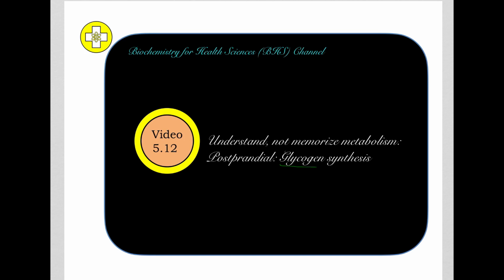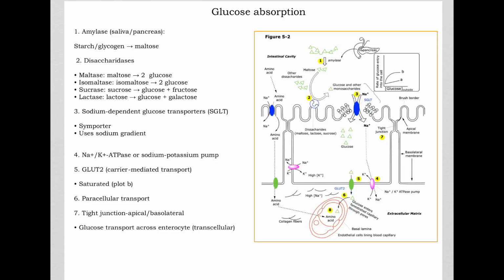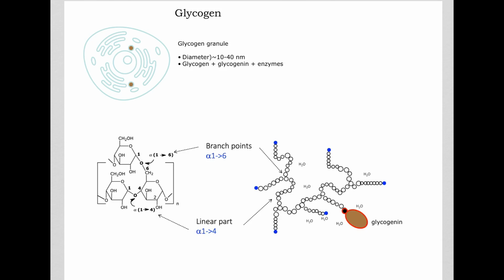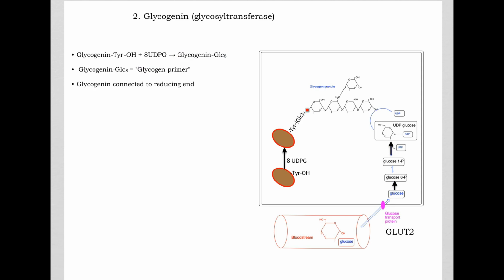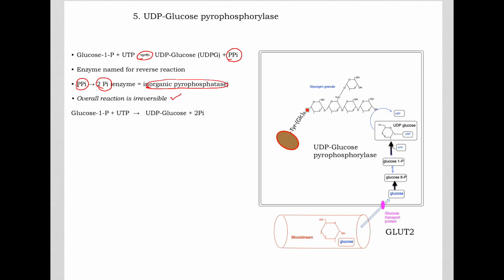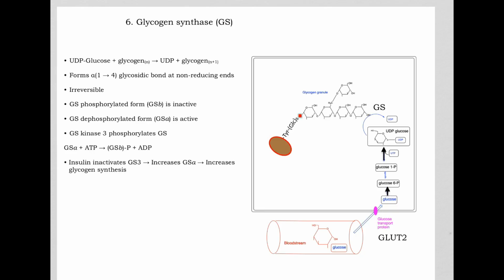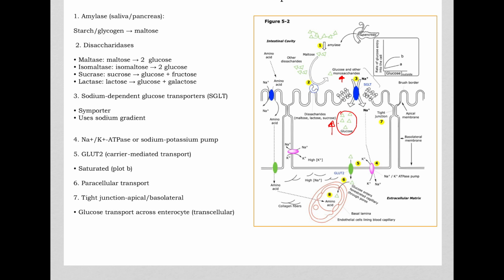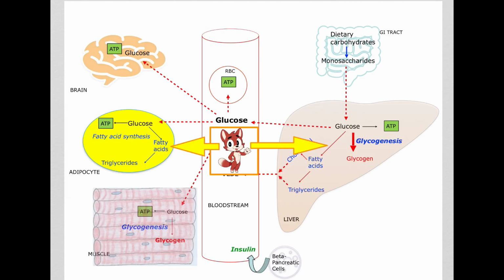5.12 Understand not memorize metabolism: Postprandial: Glycogen synthesis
One of the major metabolic pathways that occurs after a meal (postprandial) is synthesis of glycogen, which is predominant in the liver and muscles. This video explains step-by-step, how dietary glucose is absorbed by enterocytes present in the small intestine into the bloodstream and is then converted into glycogen. The roles of SGLT, GLUT2 and other glucose transport proteins, transcellular and paracellular transport, glycogenin,  and why UDP is attached to carbon-1 of glucose to form UDPG, are discussed. This metabolic pathway that occurs after a meal, replenishes the liver glycogen that was used up to maintain blood glucose levels between meals (early starvation).